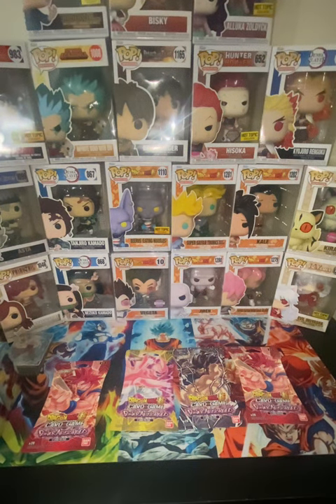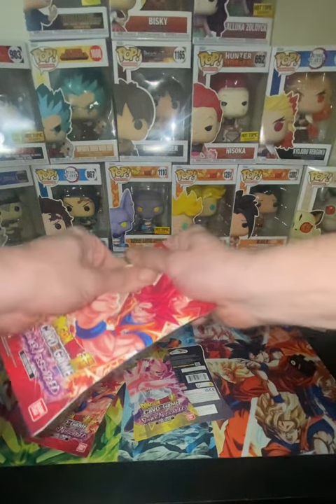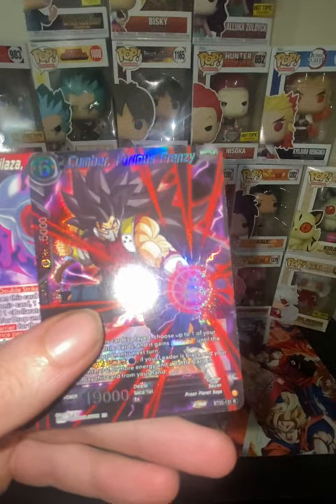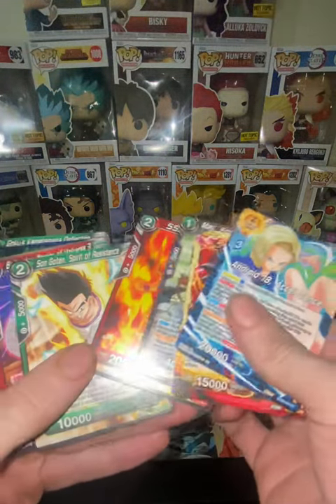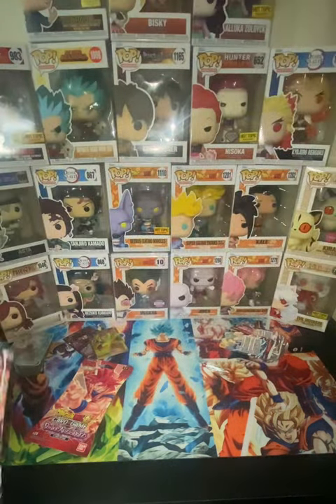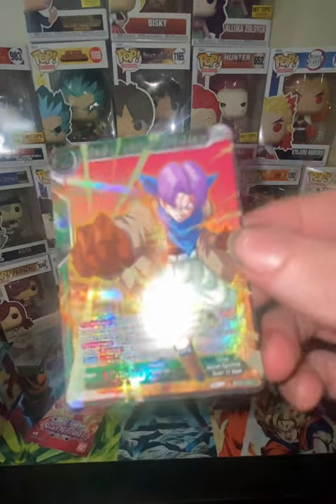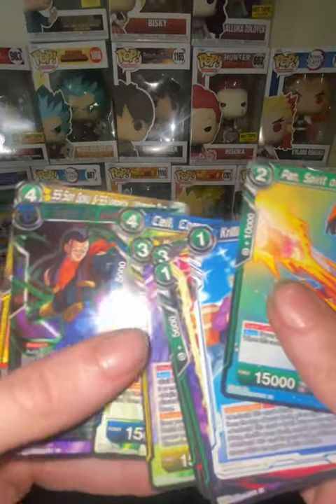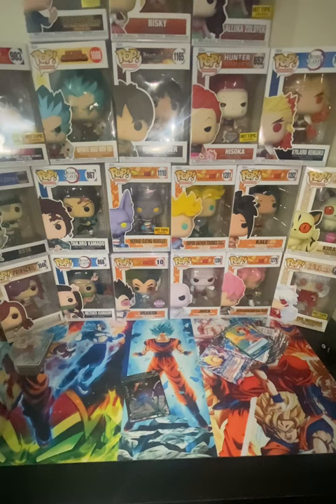Dragon Ball Super Power Absorbed! New to me! So it’s new to you!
Low quality video for a high quality gangster🤣